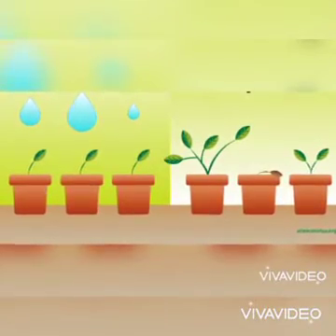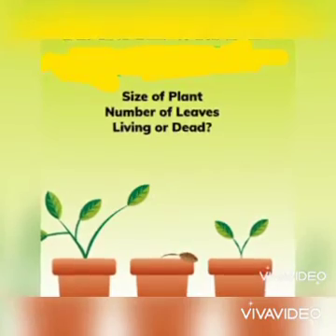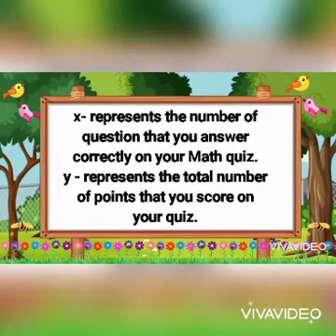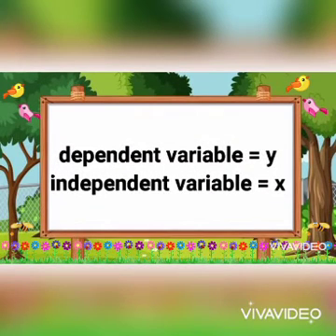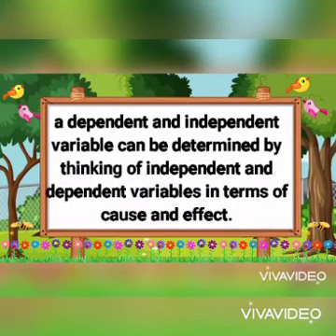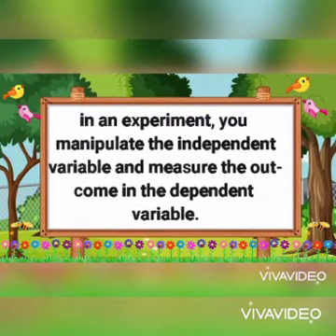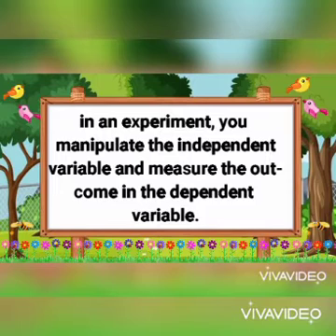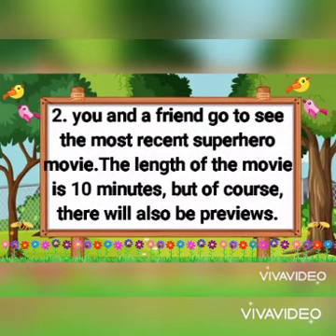DETERMINING DEPENDENT VARIABLE AND INDEPENDENT VARIABLE